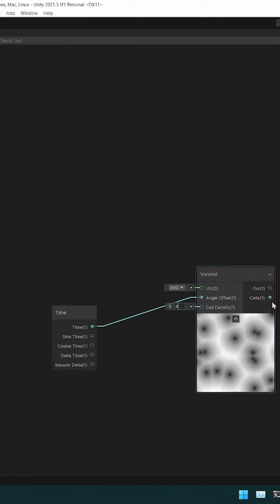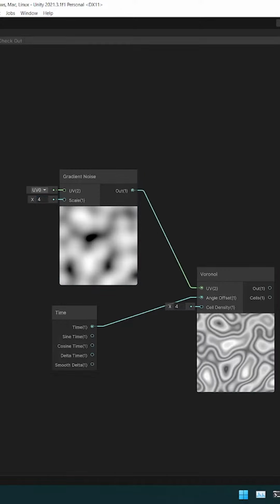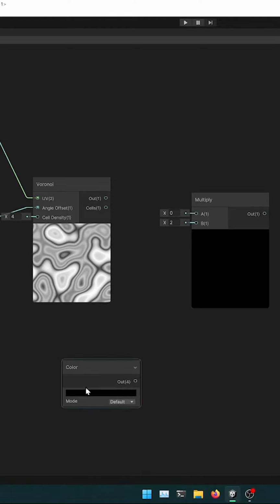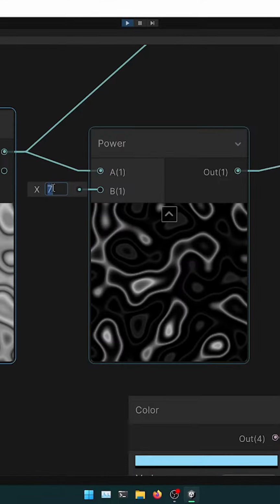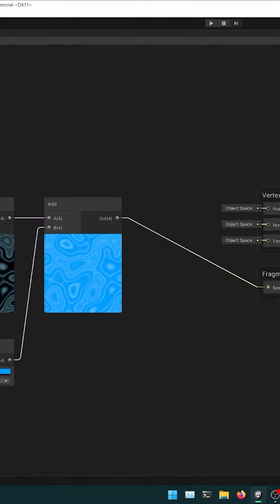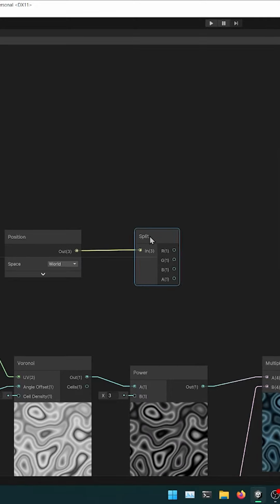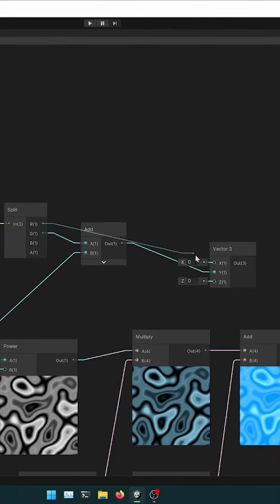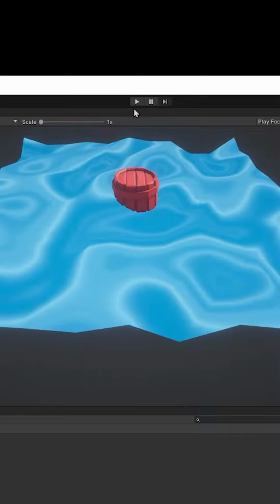create cool water shader in unity